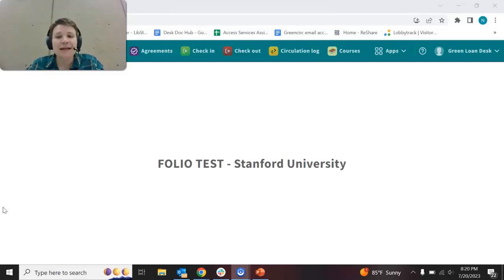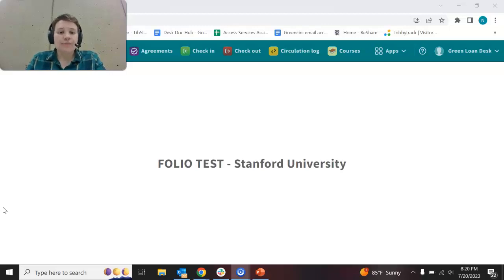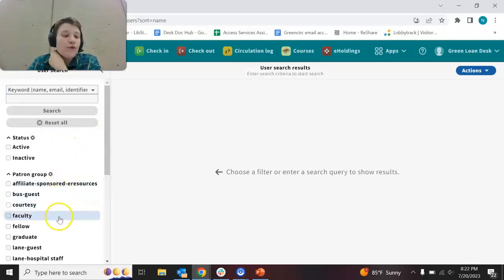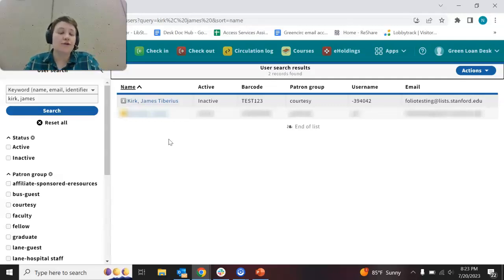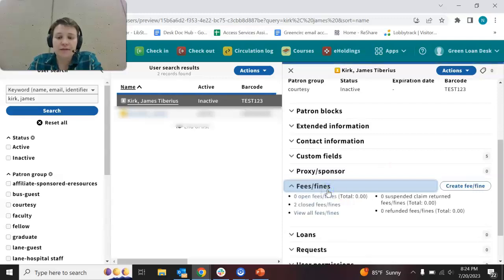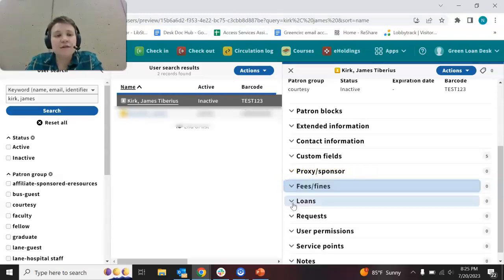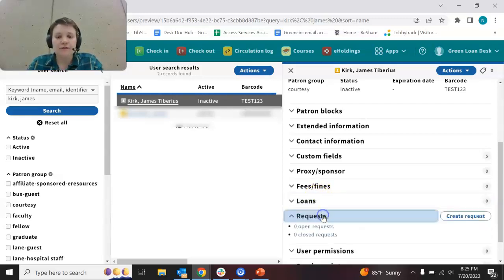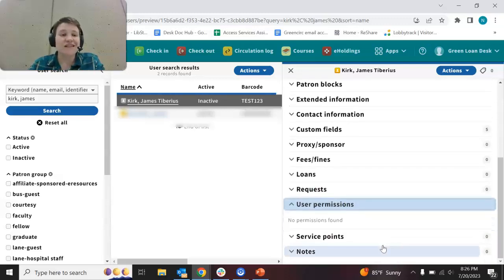User app training part one